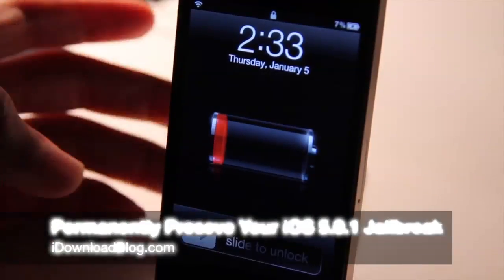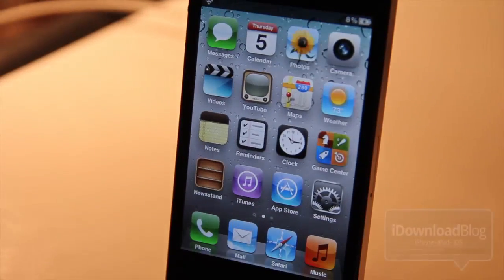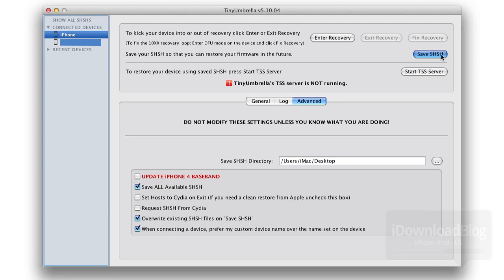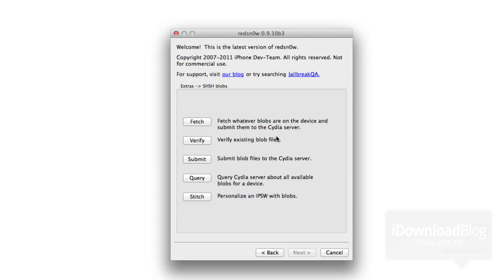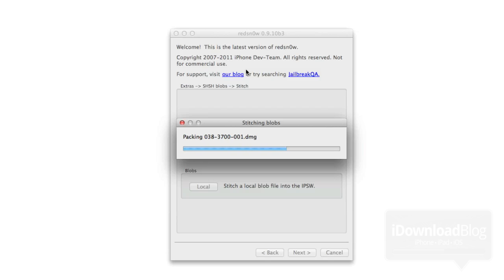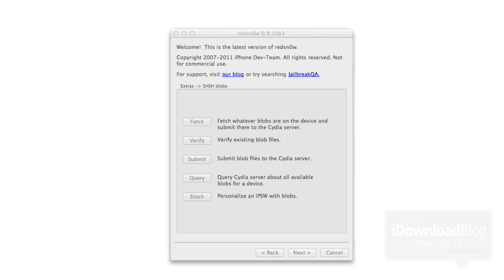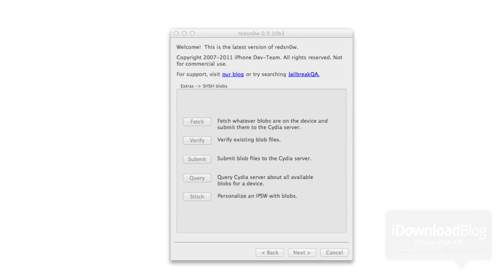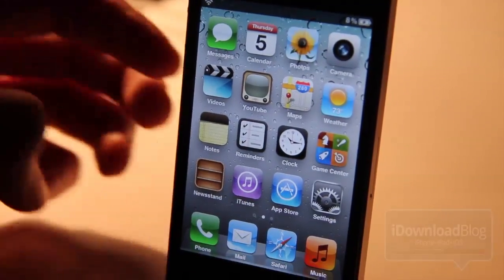How to Permanently Preserve Your iOS 5.0.1 Untethered Jailbreak!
Name: How to Permanently Preserve Your iOS 5.0.1 Untethered Jailbreak!
Description: This video shows how to keep your iPhone or other A4 device jailbreakable on iOS 5.0.1 for life. It uses Tiny Umbrella and RedSn0w to stitch together an IPSW file that's always usable.

About iDB